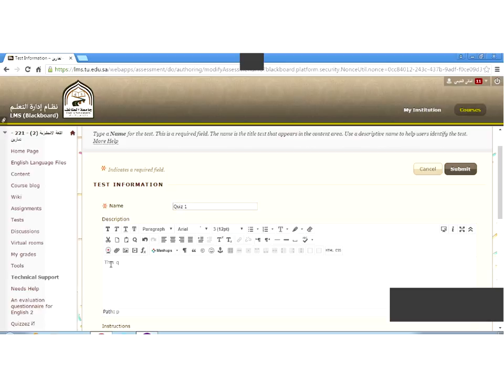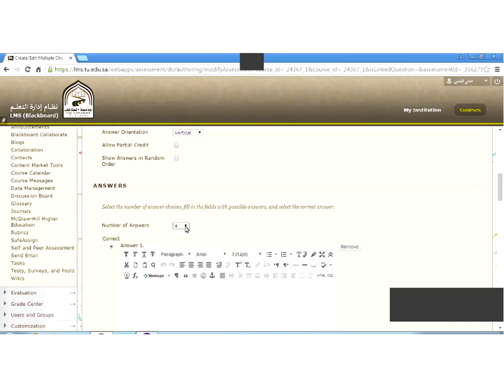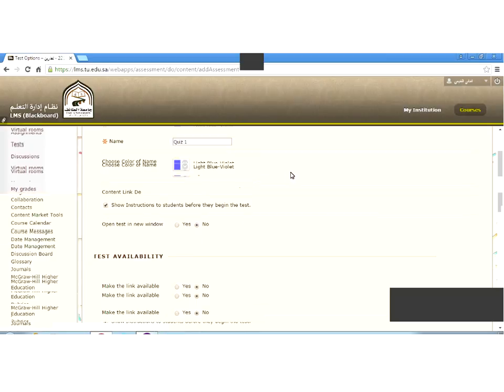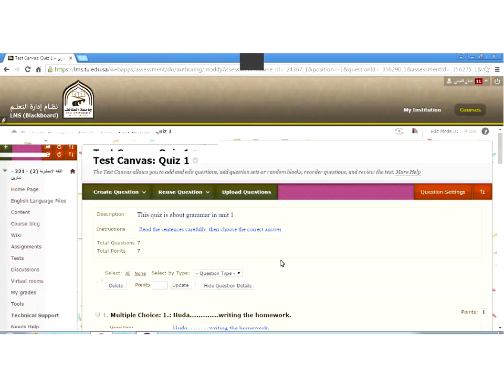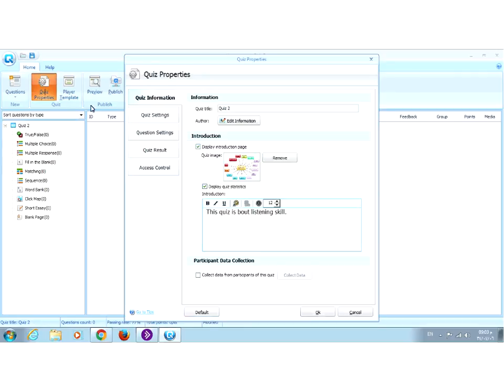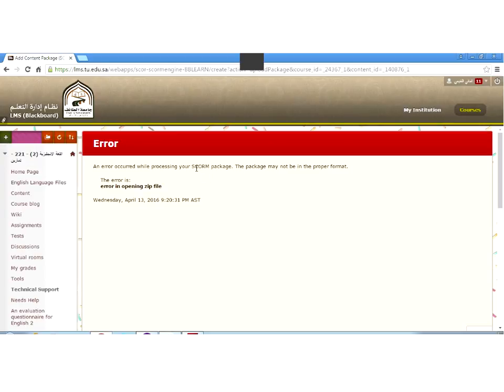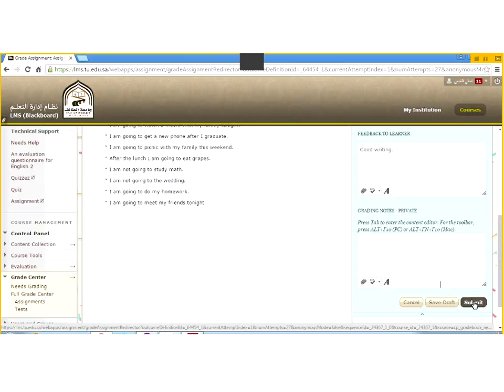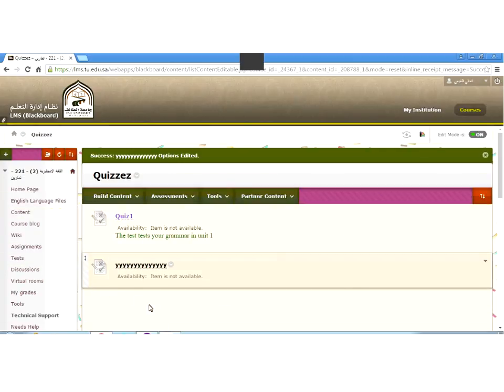TUELC last Blackboard Online Workshop 1437- 2nd term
This video explains how to create a test, Quiz creator Program, how to add an assignment and how to grade it.